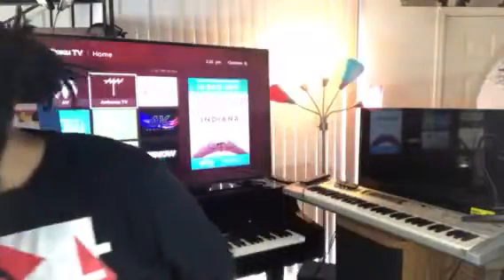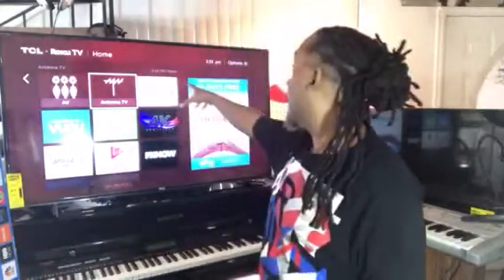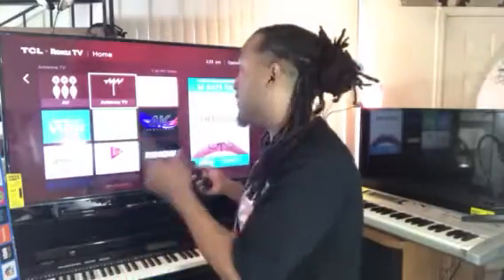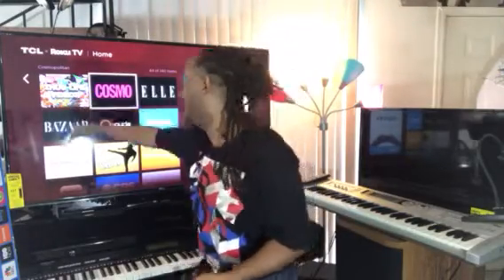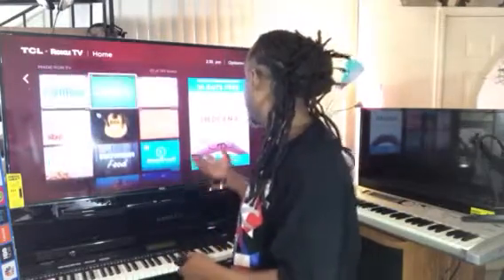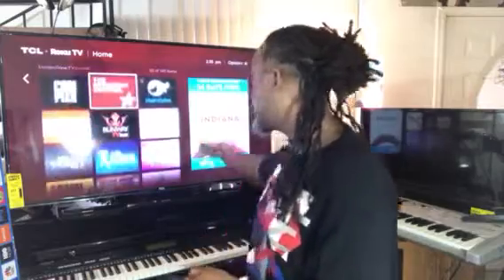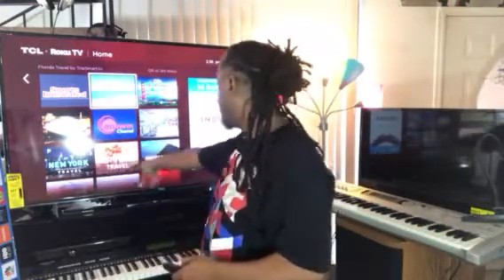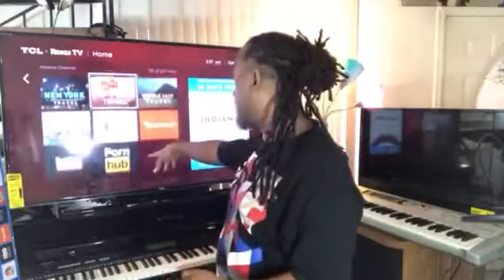HOW TO GET RID OF CABLE FOR EVER: BUY A SMART TV AND GET OVER 150 CHANNELS FOR FREE!